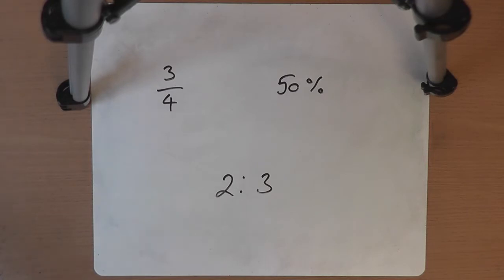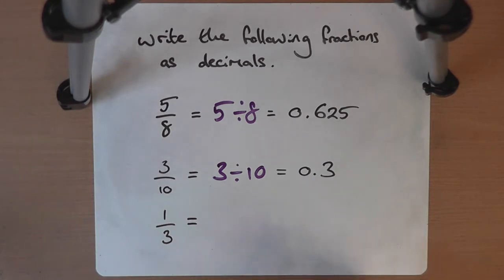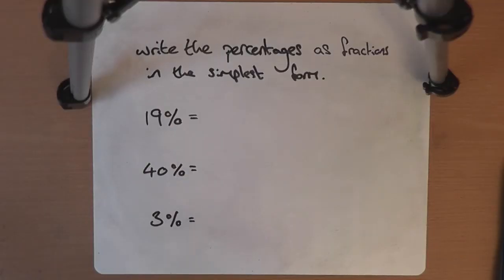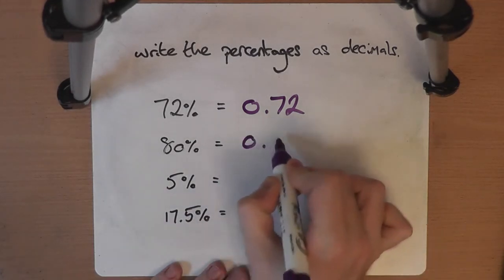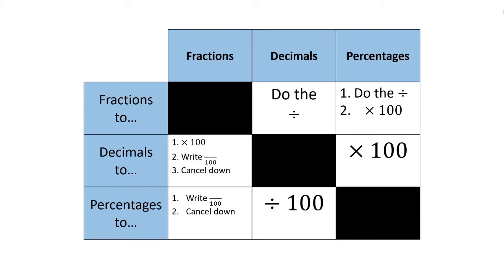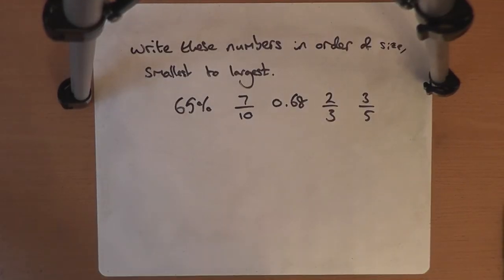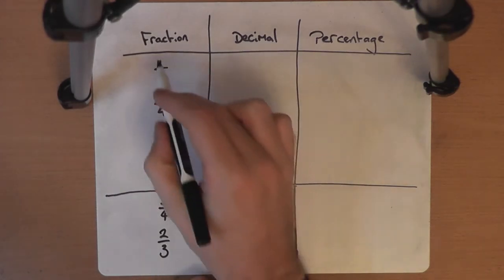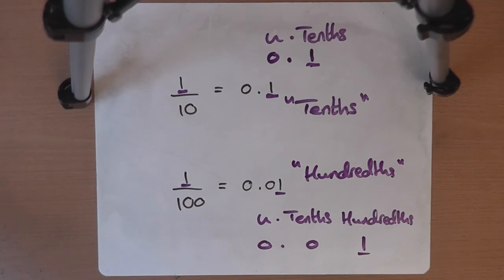Fractions, Decimals and Percentages | GCSE Maths (Foundation)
Yep, it turns out all three are related. Percentages are a bit like fractions, fractions are just numbers and so are decimals... so it turns out all of maths is just one big jumble of interconnected ideas because OF COURSE IT IS. As if it's not confusing enough!

1:28 FRACTION to DECIMAL
8:26 PERCENTAGE to FRACTION
11:28 PERCENTAGE to DECIMAL
15:49 DECIMAL to PERCENTAGE
16:56 FRACTION to PERCENTAGE
19:44 DECIMAL to FRACTION
22:28 Exam Questions 1: Write something as a percentage
24:54 Exam Questions 2: Put in order of size
29:22 Common conversions